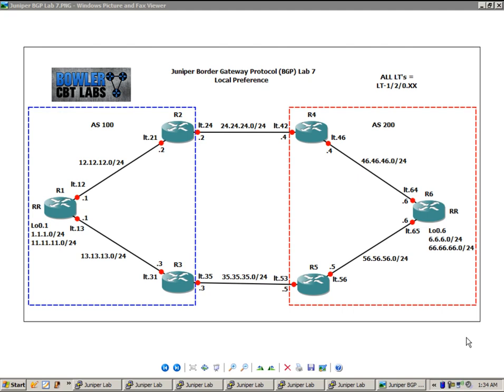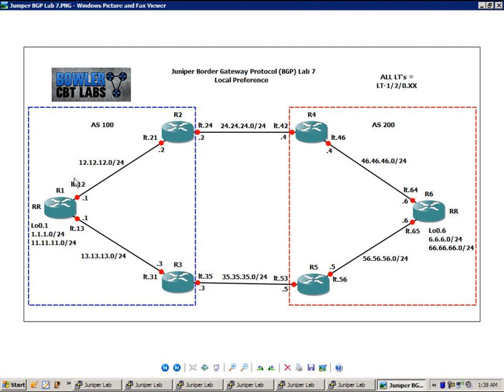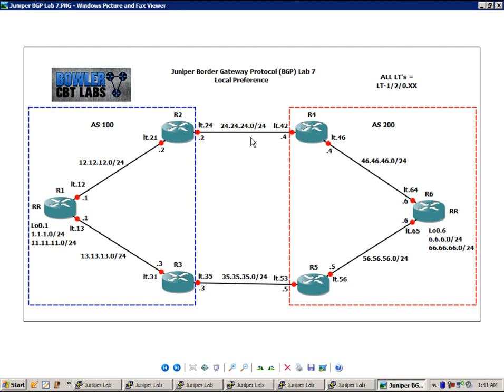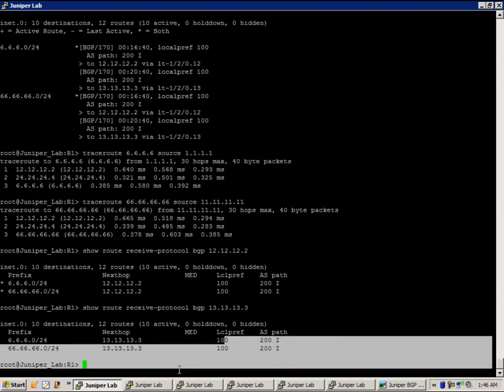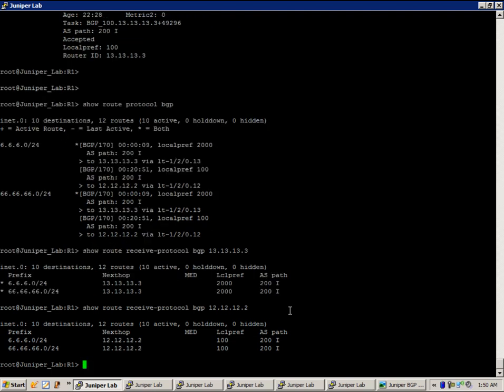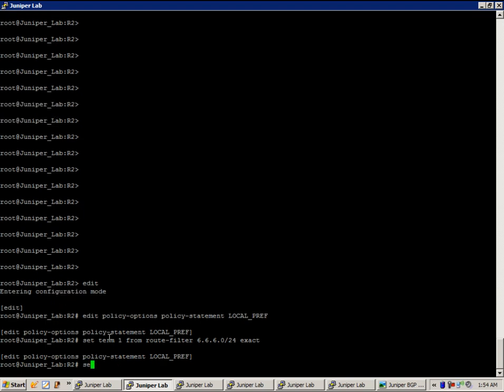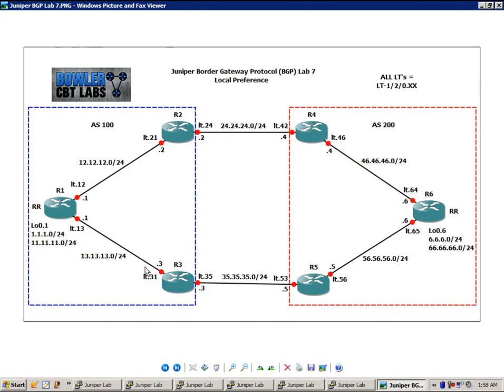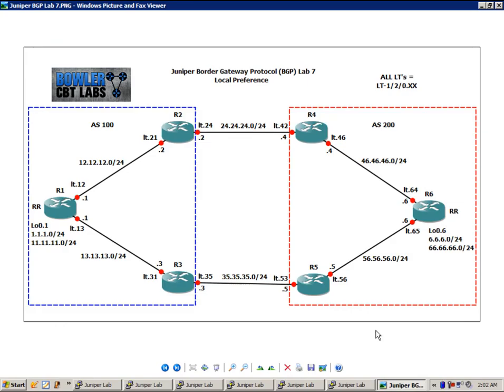Juniper Networking Border Gateway Protocol BGP Lab 7 (Local Preference Attribute)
In this video I configure and explain the following:

-The basic principles of the Local Preference BGP attribute
-How to setup the Local Preference
-Why you would use Local Preference
-Use show commands to verify proper local preference operation